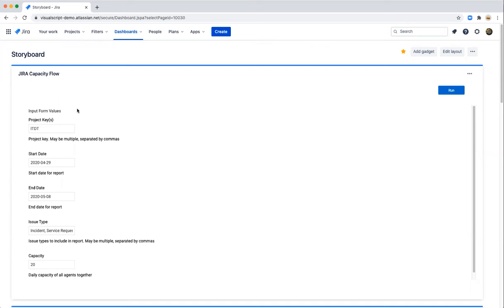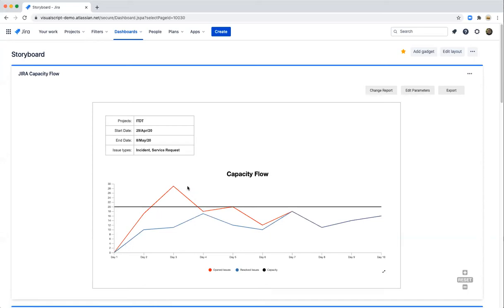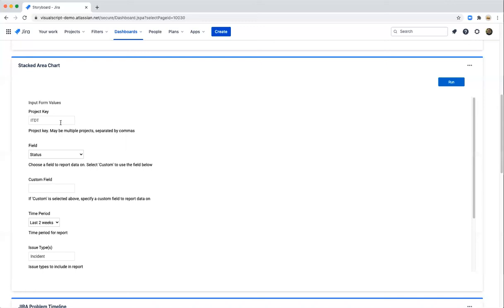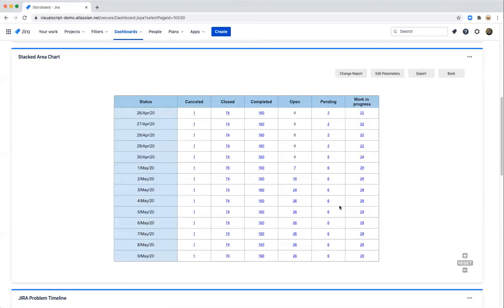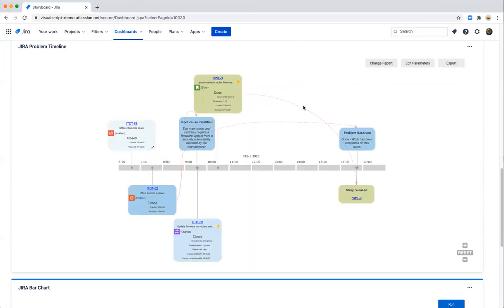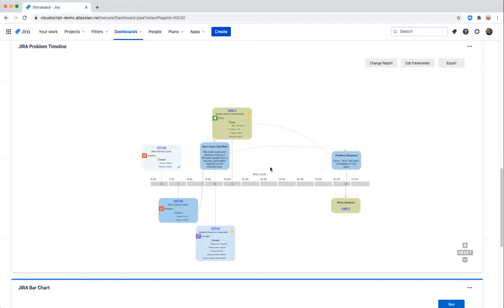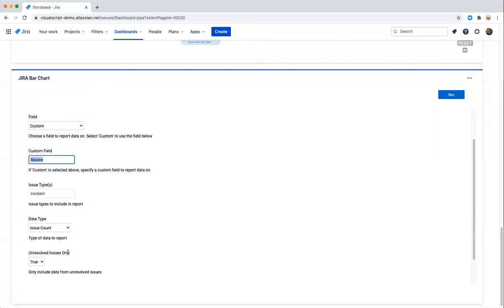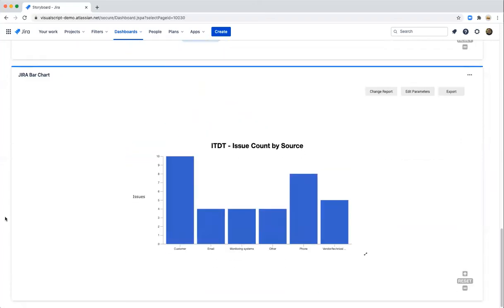Four More Critical Reports for ITSM - Service Management with Jira Service Desk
In this video, we will review four additional reports that are critical when measuring the key metrics of your service management team.  They are:
- Capacity Flow
- Problem Timeline
- Stacked Area Chart that identifies bottlenecks
- Bar chart that shows number of tickets opened by source